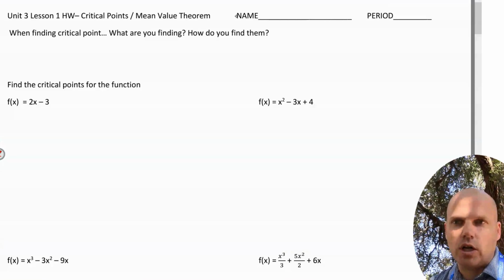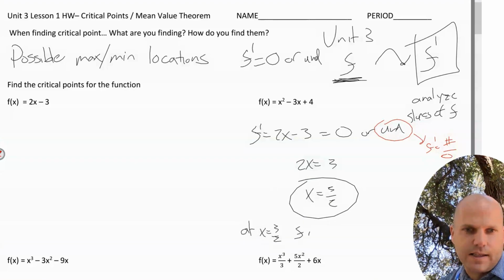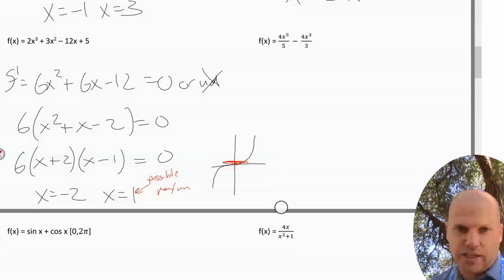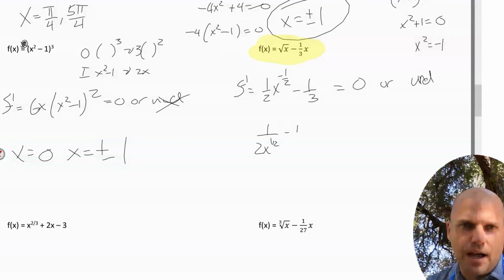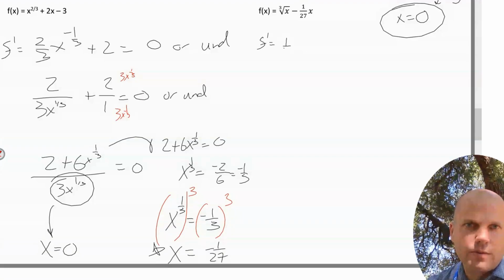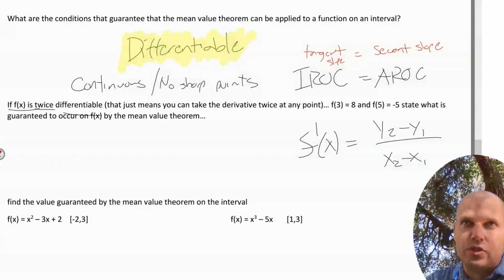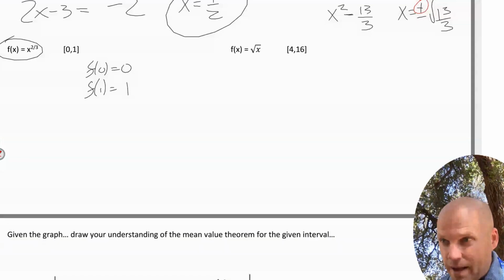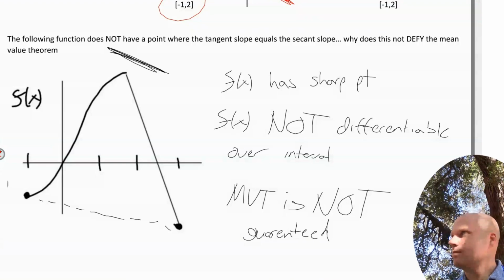AP Calc - Critical Points and Mean Value Theorem examples (HW 3.1 ans)